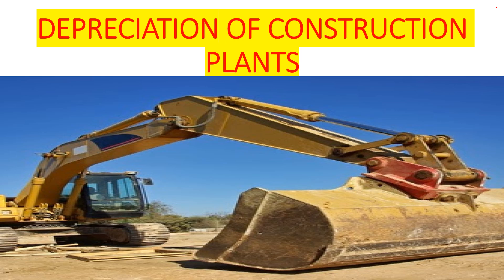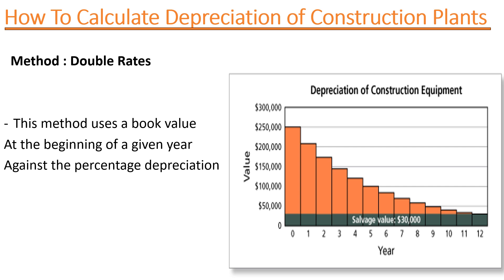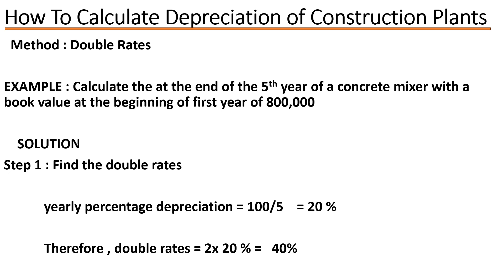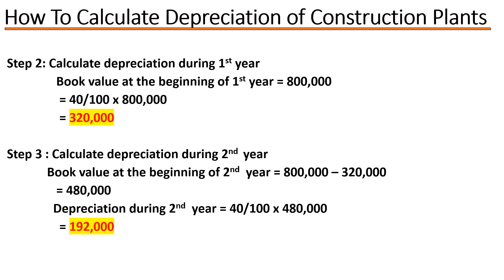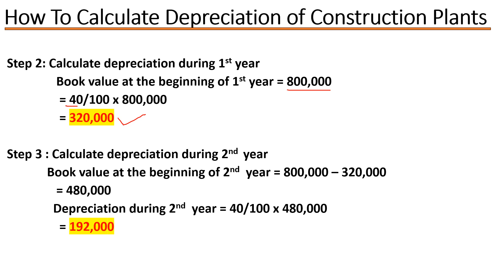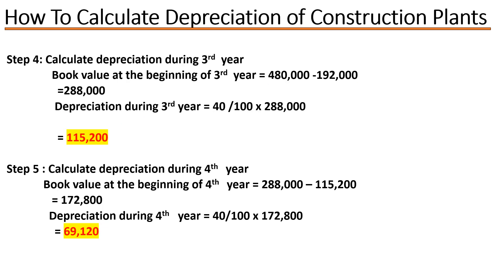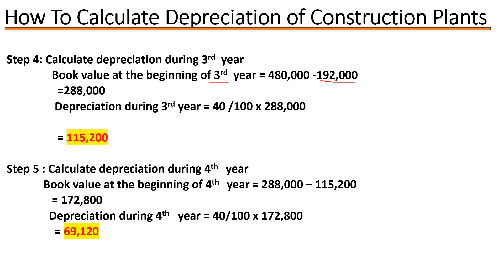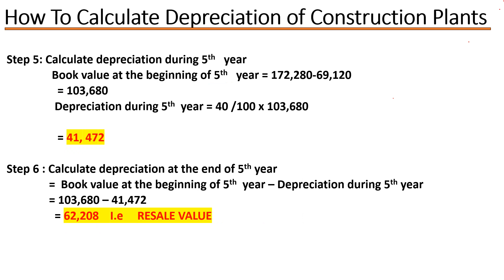HOW TO CALCULATE DEPRECIATION OF CONSTRUCTION PLANTS| DOUBLE RATES METHOD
In this video we shall calculate the percentage depreciation of construction plant using the double rates method. This method assumes the use of a book value at the beginning of the first year